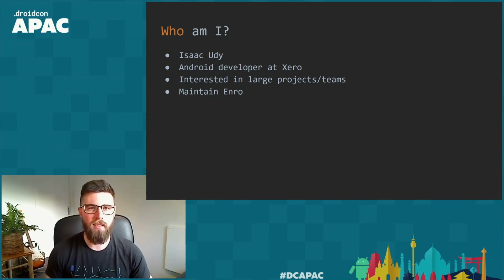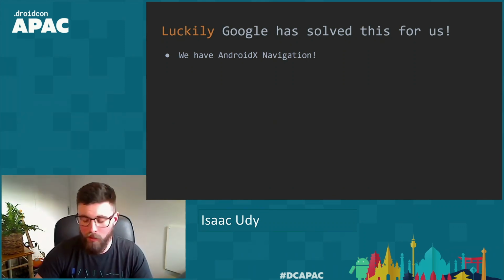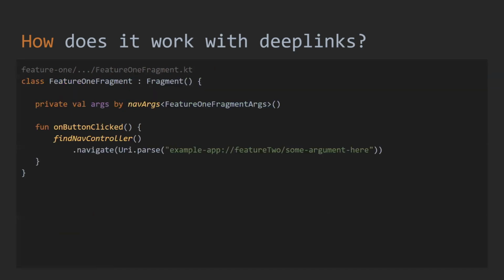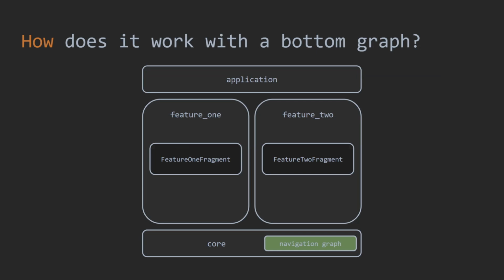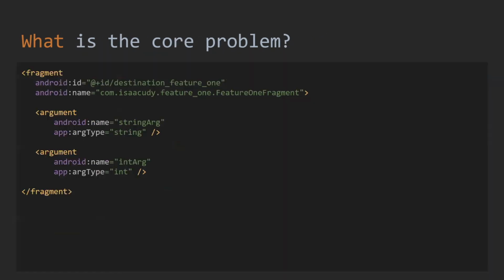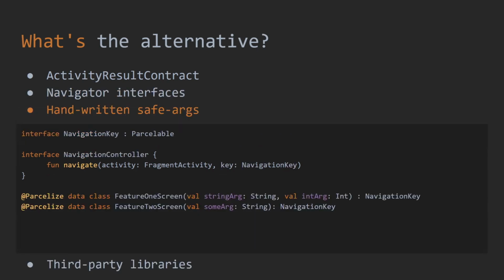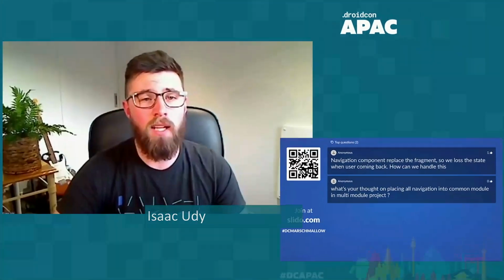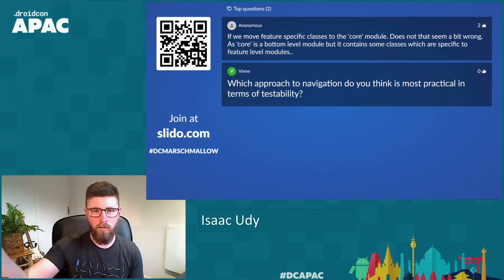Navigation in multi-module projects, and the problem with AndroidX Navigation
Speakers: Isaac Udy

Navigation is a fundamental aspect of any Android application. The AndroidX Navigation library sets out to provide an easy way to handle navigation in an application. Unfortunately, AndroidX Navigation doesn't work very well in multi-module projects. So what can you do about this?

This session will cover:
- Why I think navigation is interesting
- The challenges I have faced with AndroidX Navigation
- Approaches for navigation in multi-module projects
- An alternative way of thinking about the screens in your application